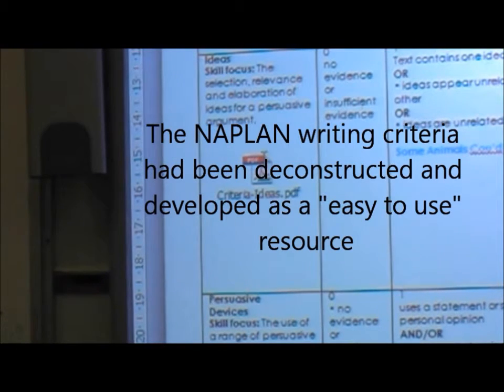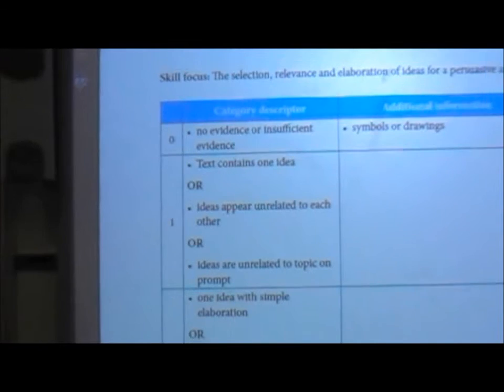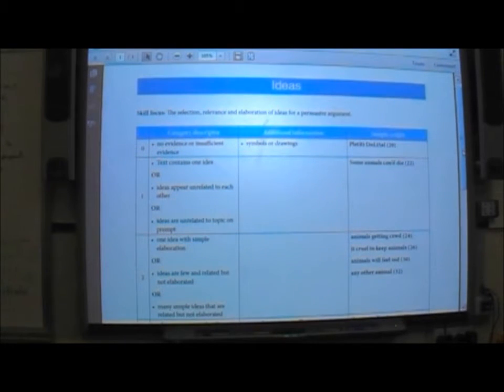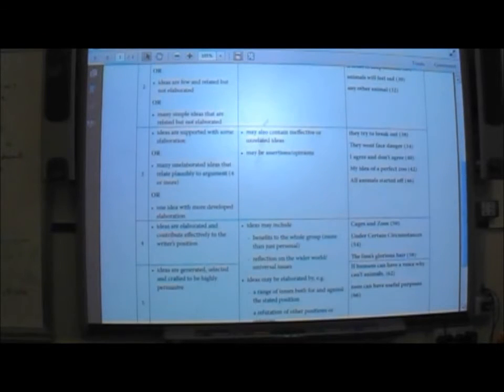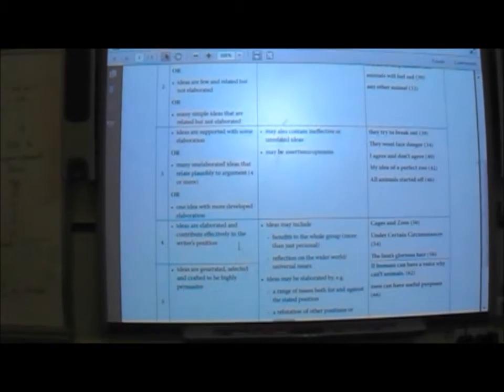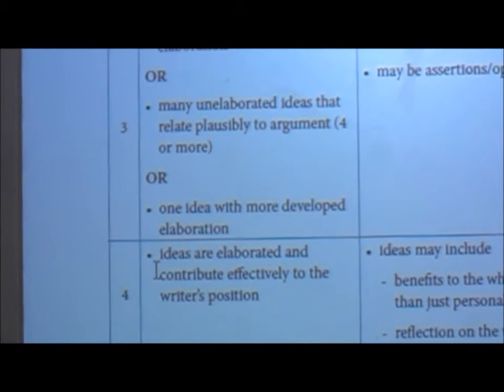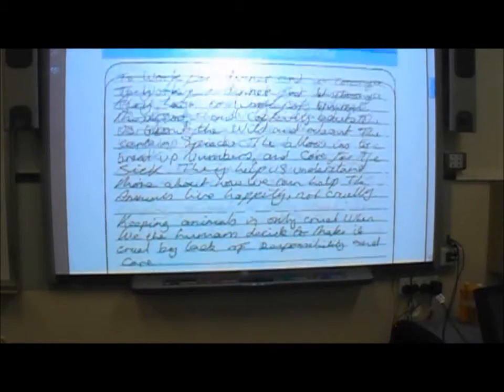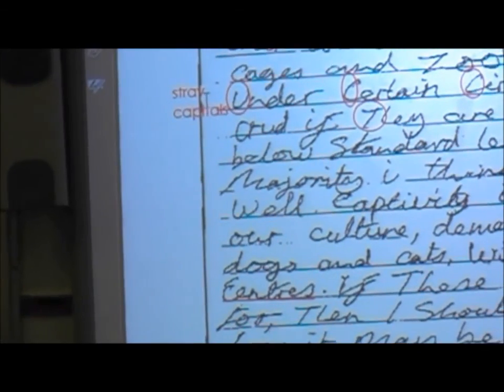Building Professional Knowledge 1.wmv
PLT discussion